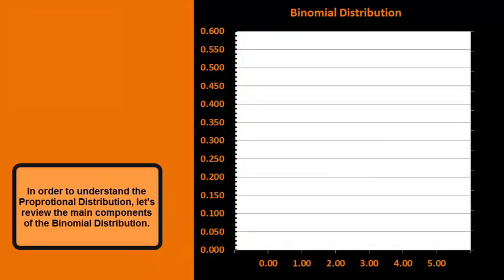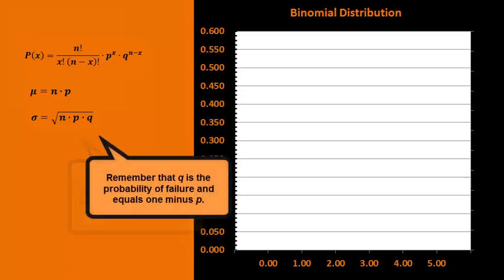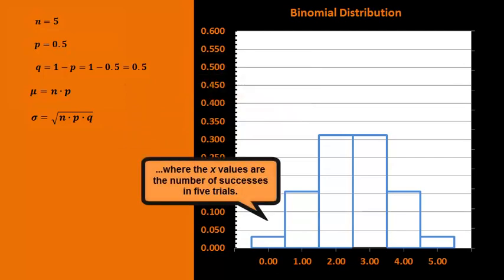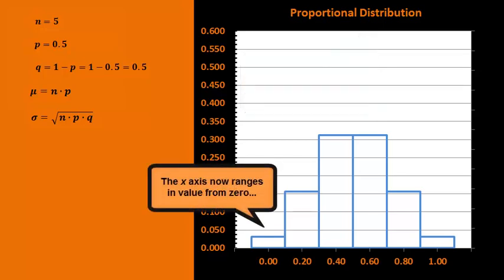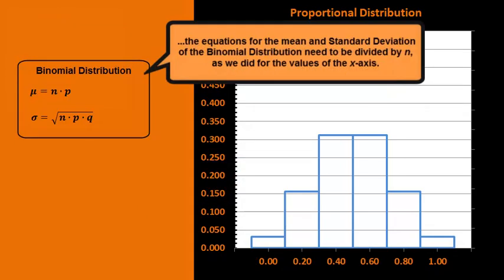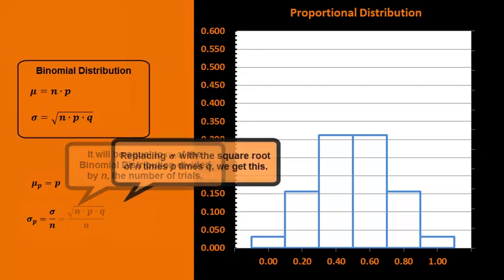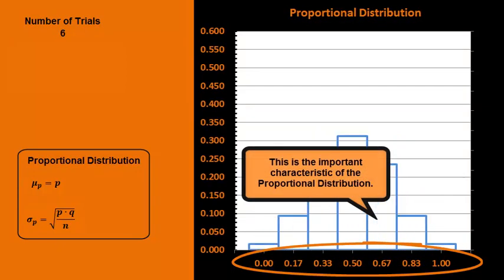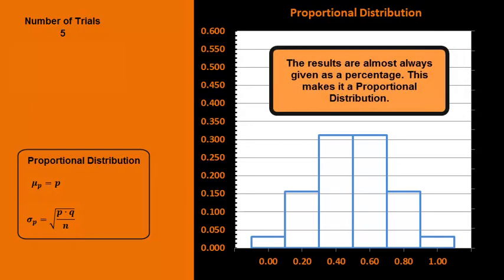No 12. The Proportional Distribution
This video show the relationship between the Proportional  and Binomial Distribution.